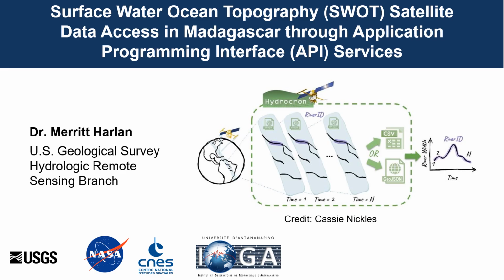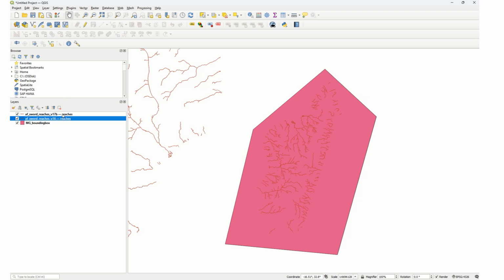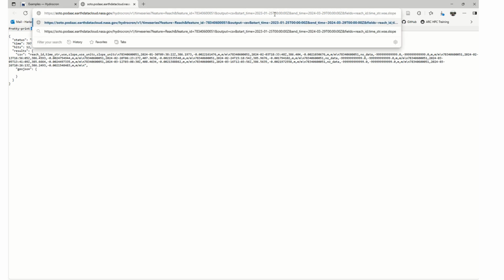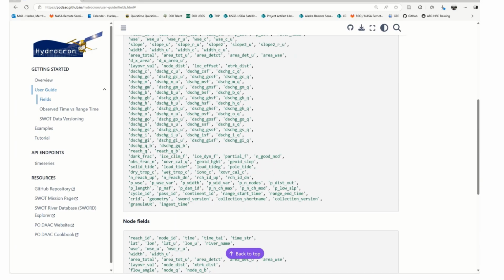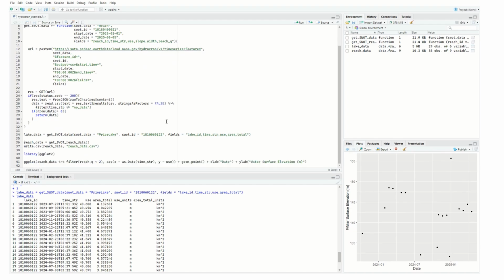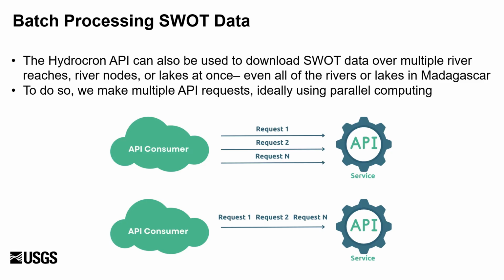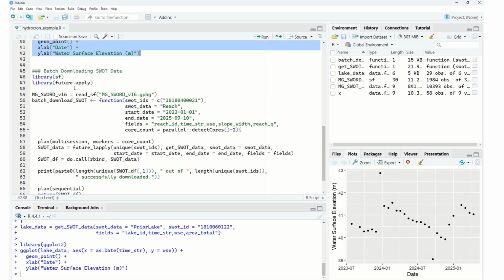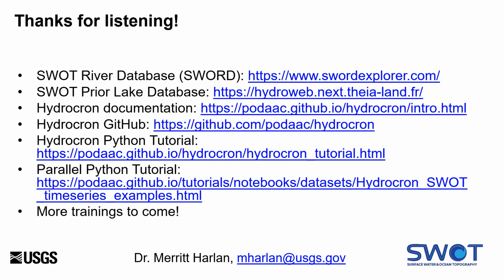SWOT Satellite Data Access in Madagascar through Application Programming Interface (API) Services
This video is part 2 of a series of trainings on accessing and analyzing data from the Surface Water Ocean Topography (SWOT) satellite over Madagascar.